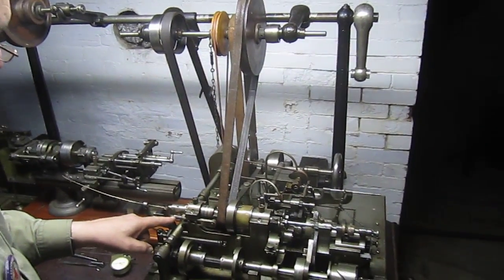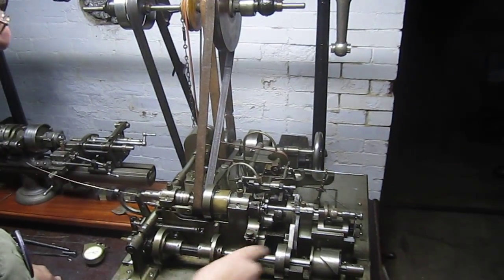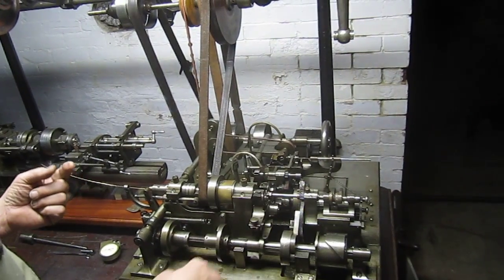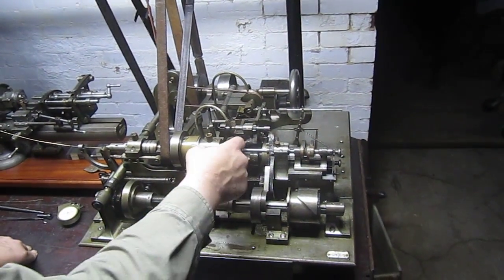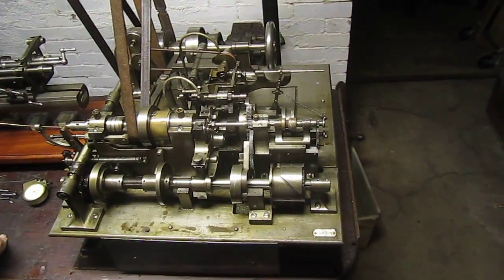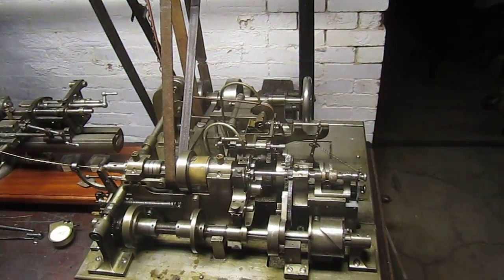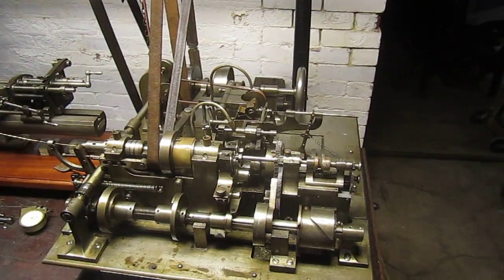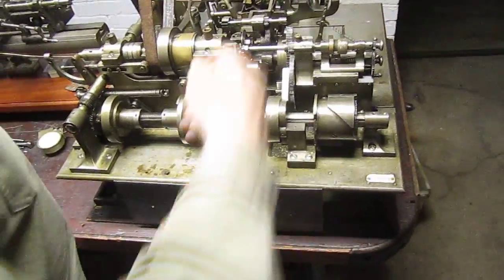Waltham Watch factory screw cutting machine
Waltham Watch Factory screw machine demo, was recorded in 2011